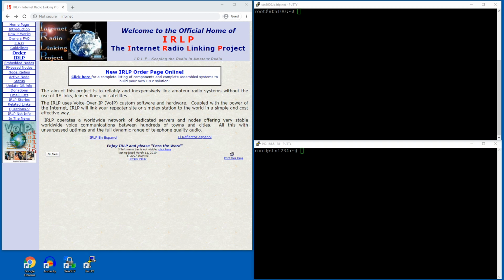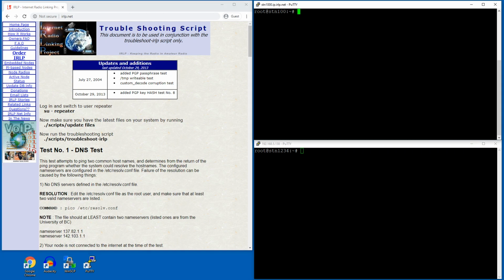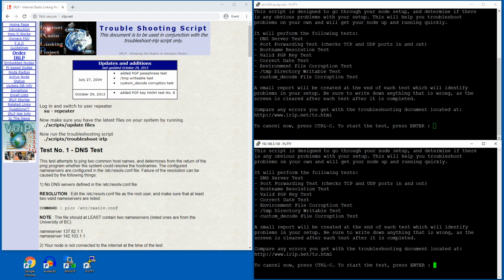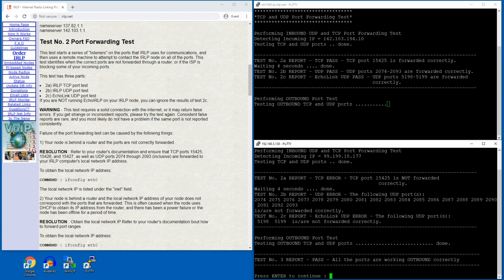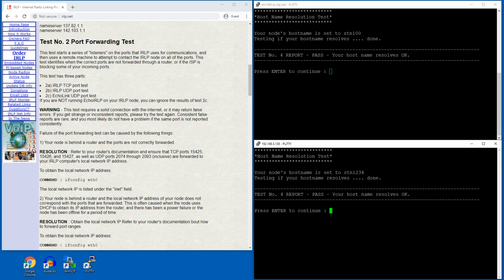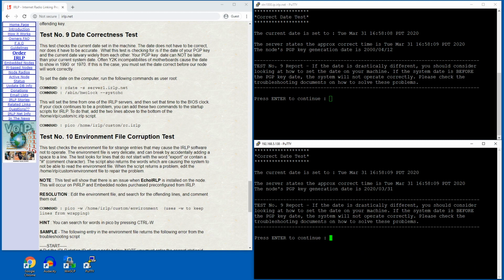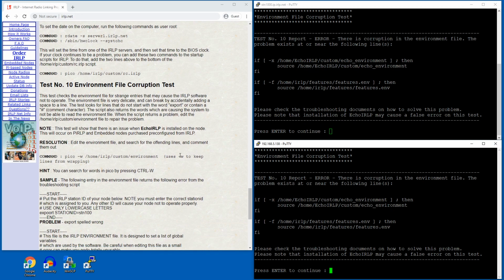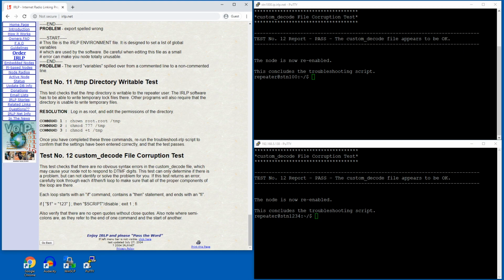IRLP - How to run the IRLP Troubleshooting Script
This video will help you navigate the IRLP Node Troubleshooting script that will often find problems with your node that can be solved without additional assistance from the IRLP Installs Team.